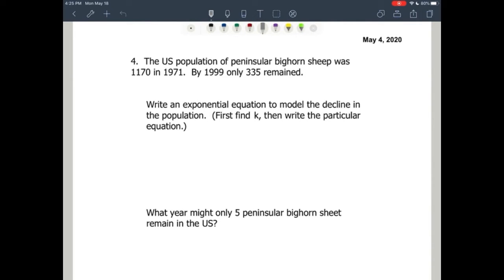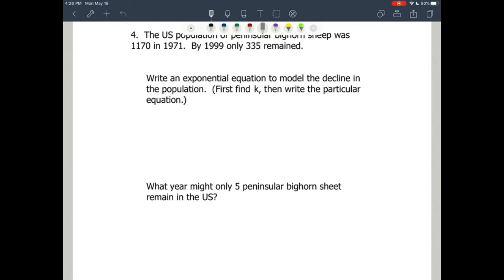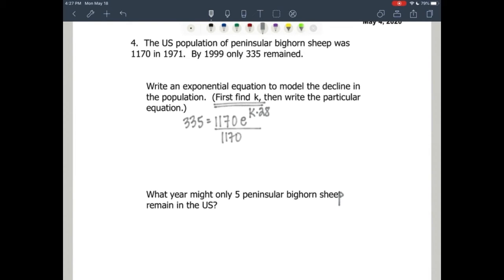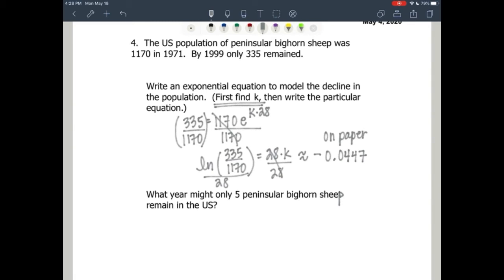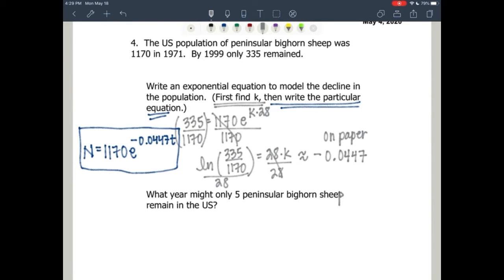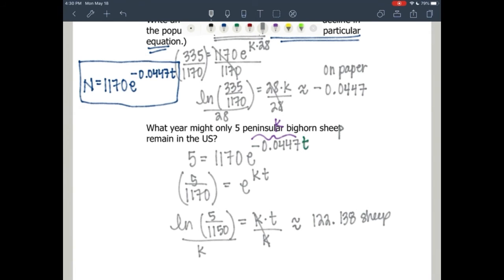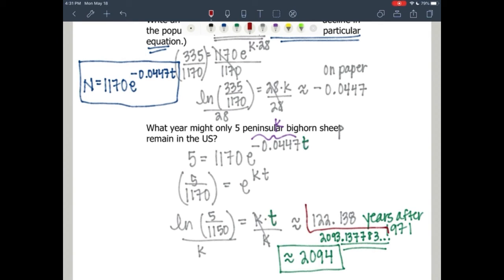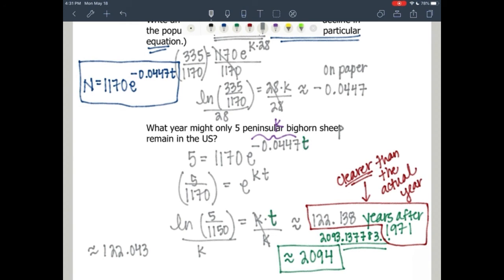CA 5 7D Growth and Decay